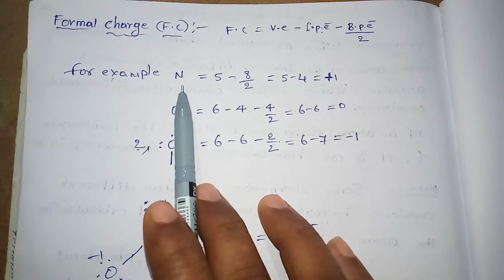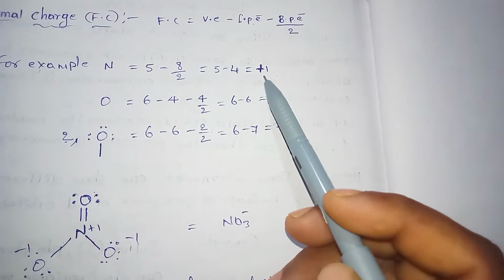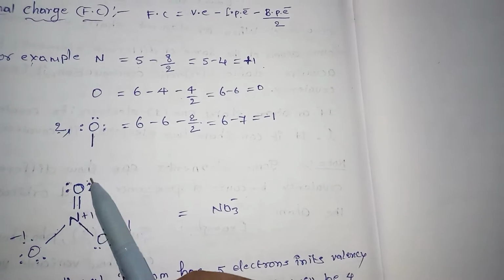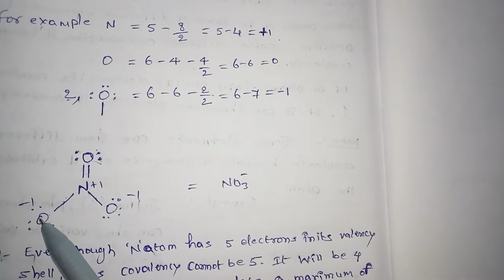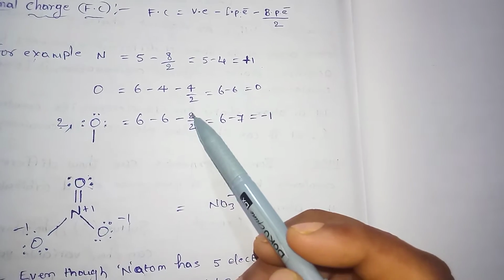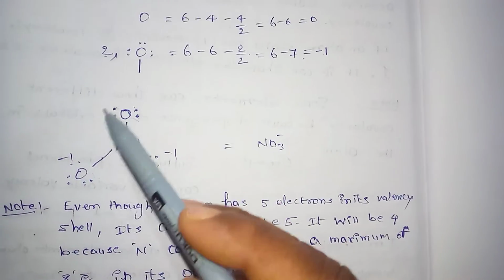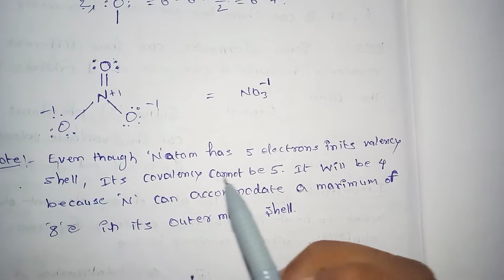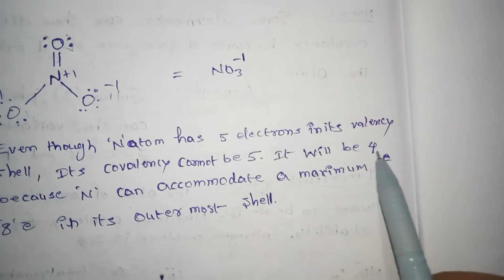October 16, 2022